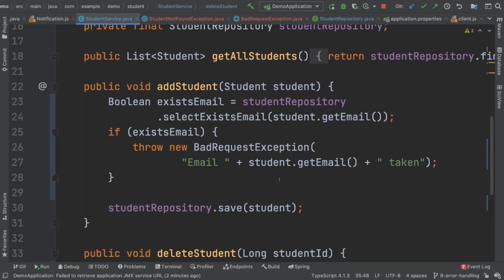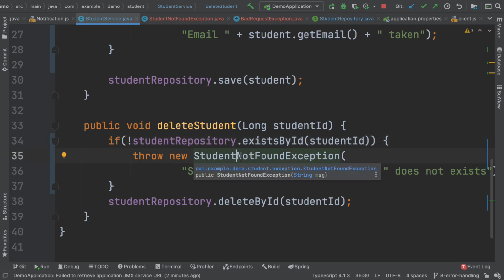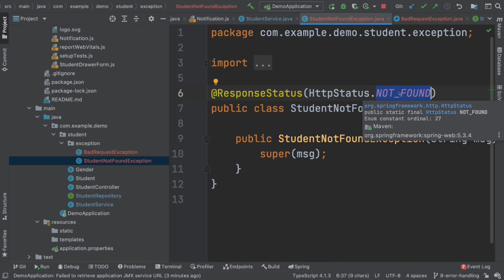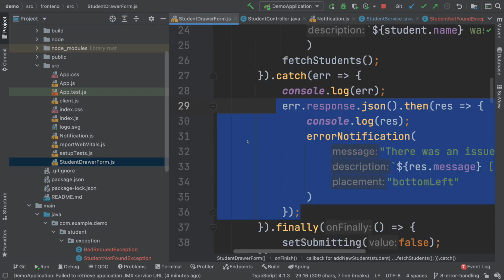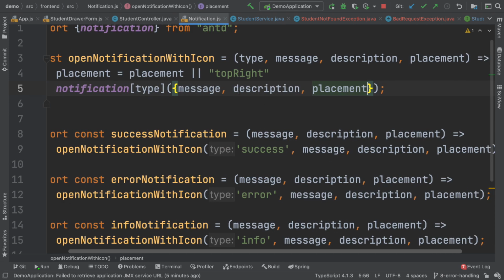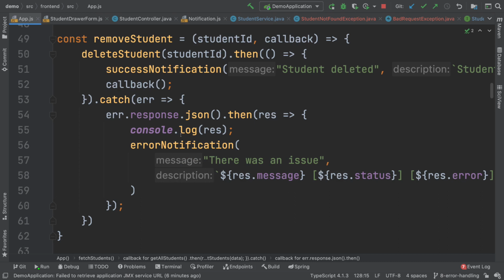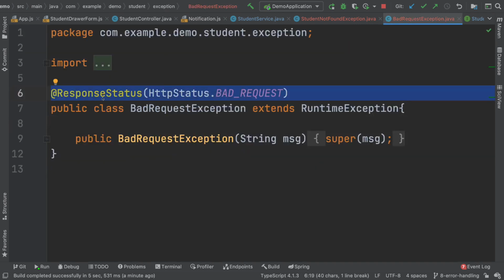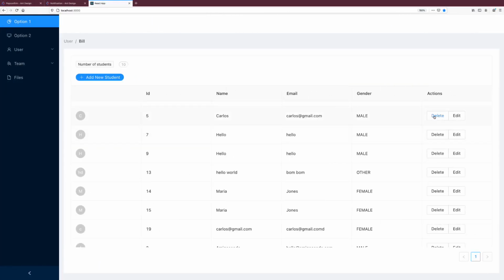Amigos Code Full Stack Spring Boot and React PROFESSIONAL part 069